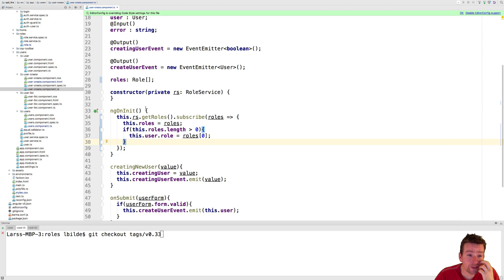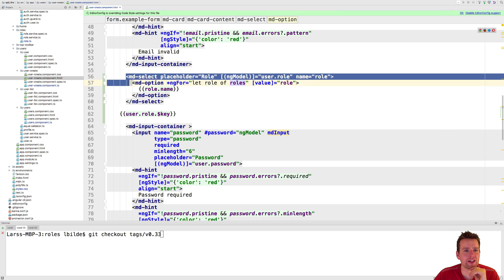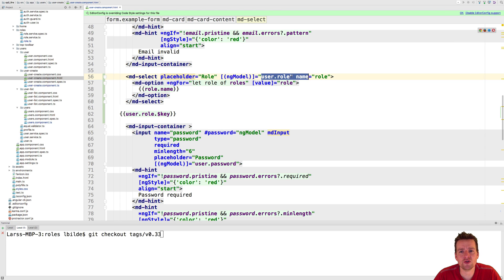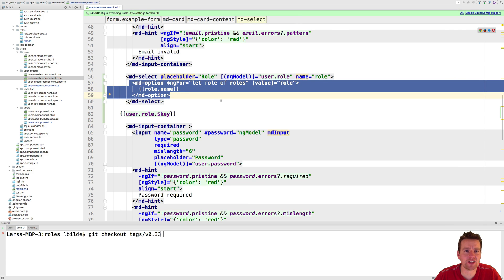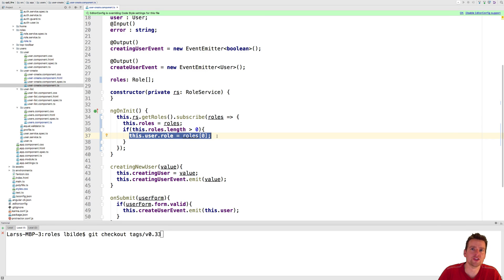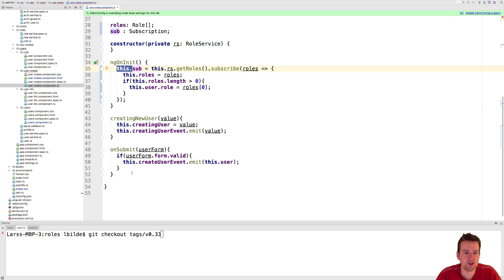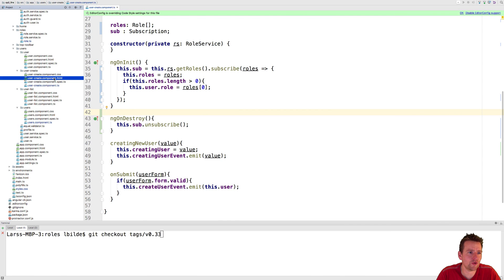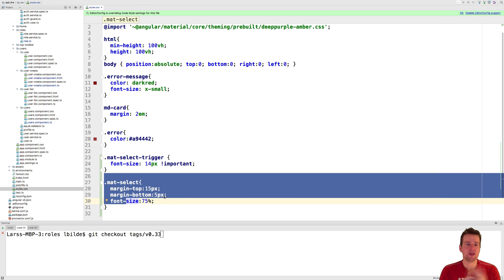Angular with Firebase part 40 of 70 - Adding roles to create user form and unsubscribe observable